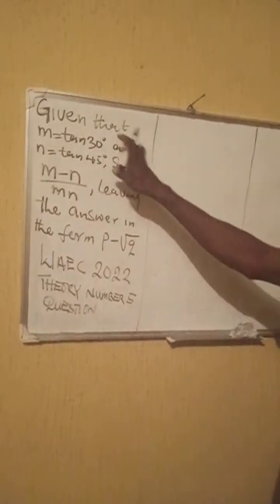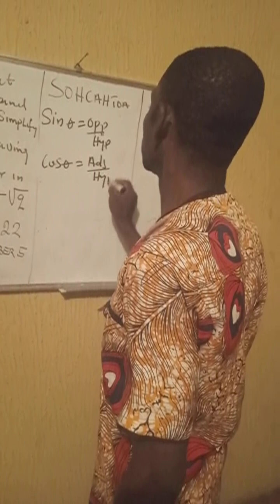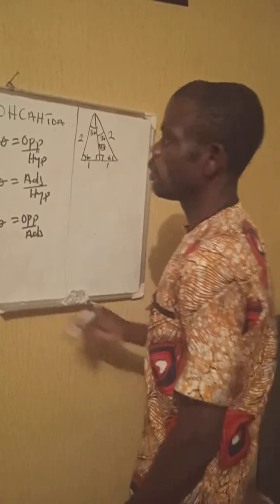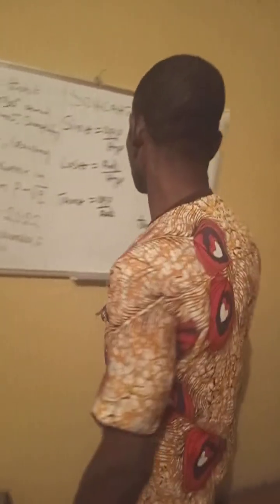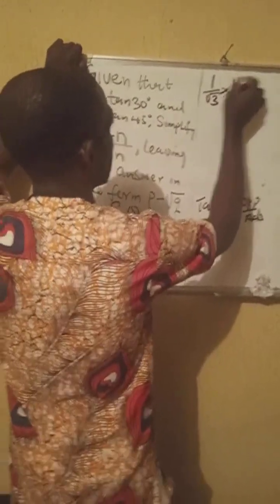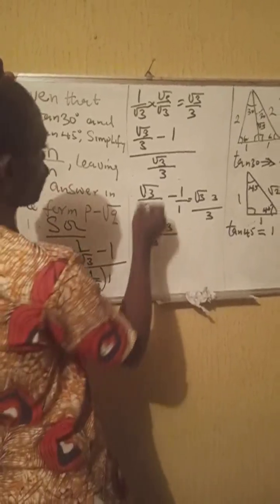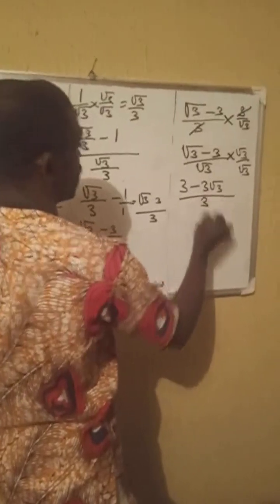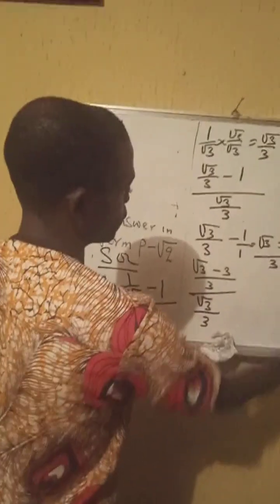SOLVE THE PROBLEM